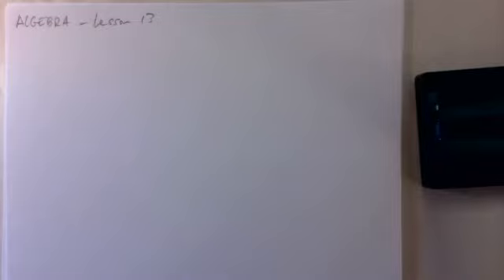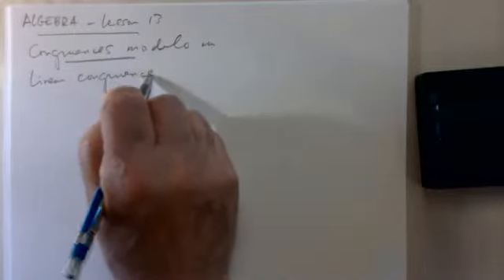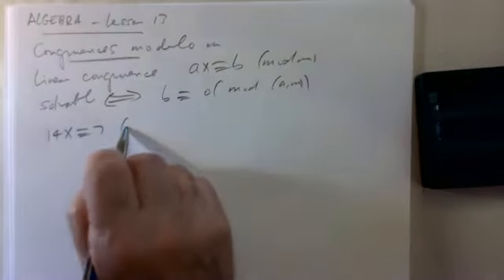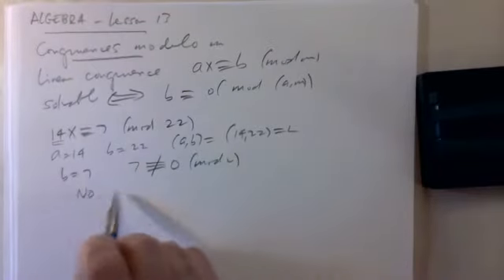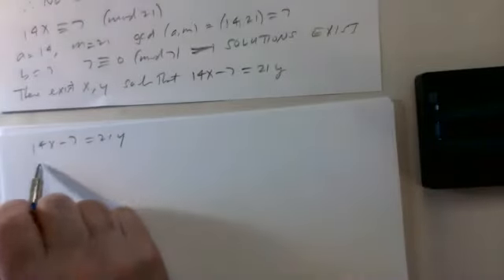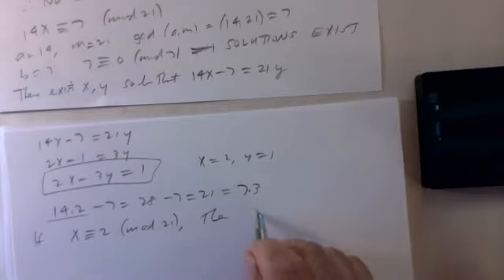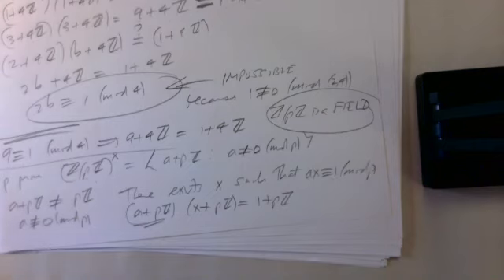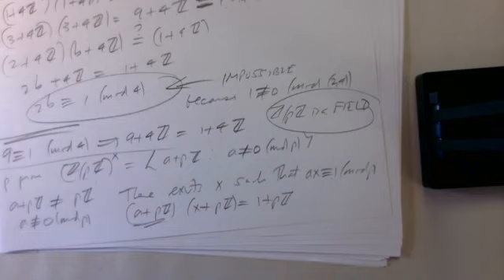Algebra lesson 13